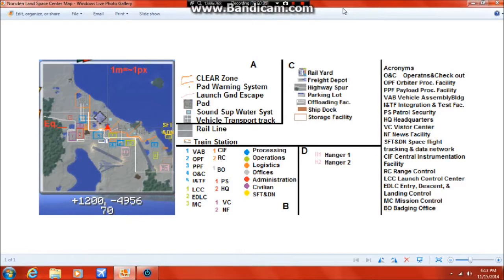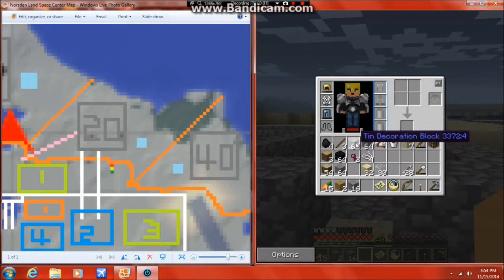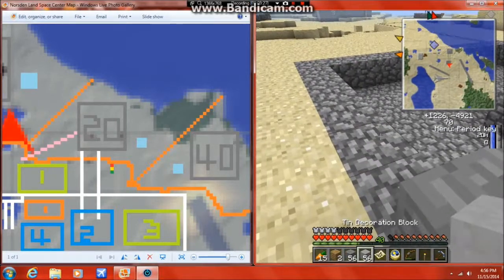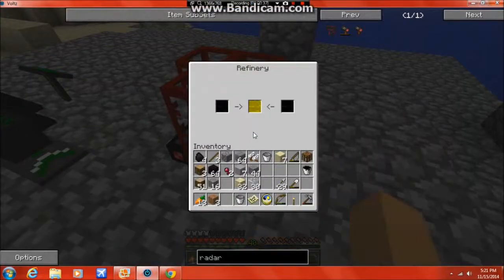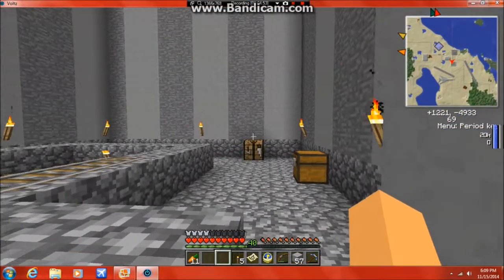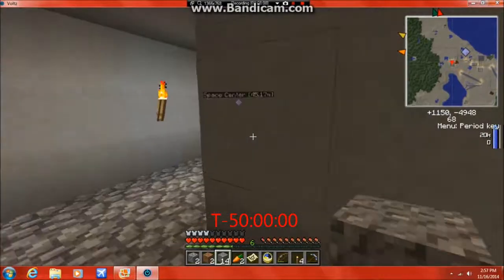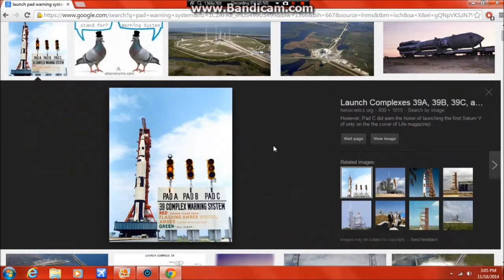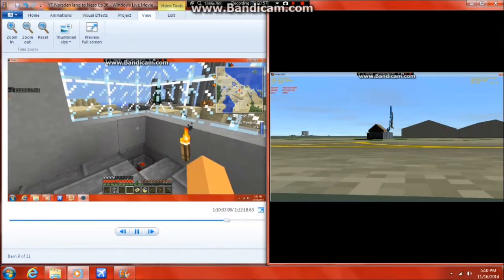Norsden land to Neso Episode 36- 1st Rocket Launch and the Space Center to Make it Possible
To see the launch right out, go to 1:11:00. I build up the Space Center from its initial plans. After building all the necessary support equipment, Norsden Land makes its first rocket powerful enough to enter space. We then launch, track, and attempt to recover it afterwards.

Credits:
Microsoft Flight Simulator X sfx were used. FSX is copyrighted by Microsoft.
Microsoft Movie Maker Live was used.
Rexus Mod by Smarley for Orbiter 2010 was used.
Orbiter 2010 Spaceflight Simulator was used. Martin Schweiger is the creator of Orbiter Spaceflight Simulator.